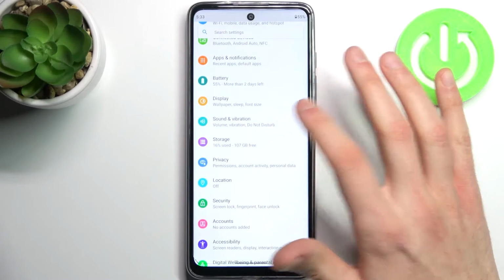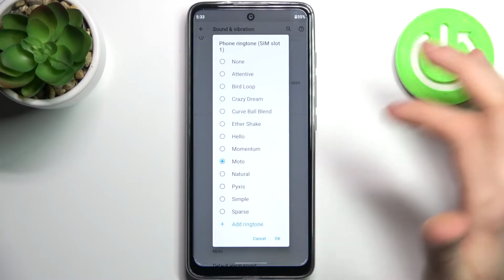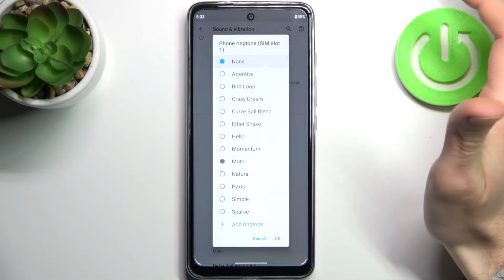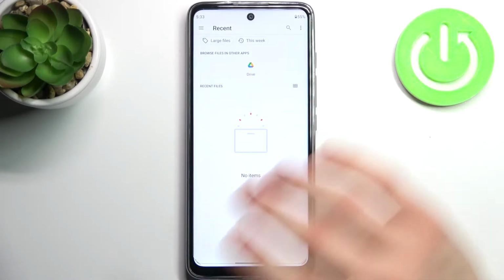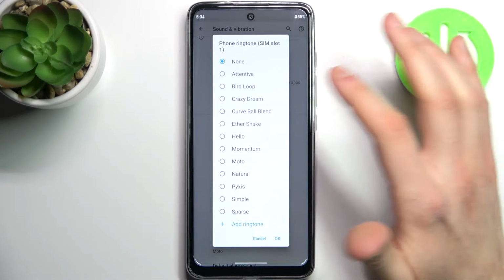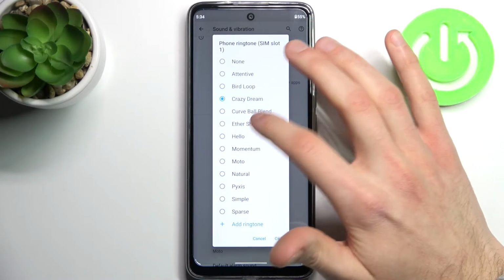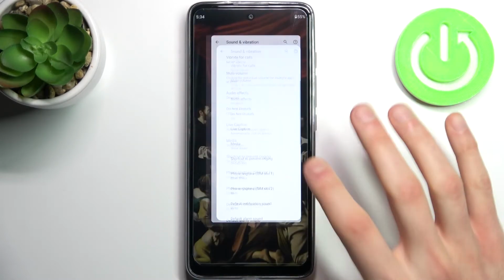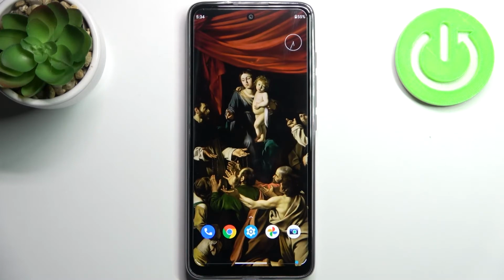How to Change Ringtone in MOTOROLA Moto G60s – Find Ringtone Settings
Learn more info about MOTOROLA Moto G60s:
Would you like to change the ringtone in your MOTOROLA Moto G60s? In this tutorial we would like to show you how easily you can find proper section with sound options. There you’ll be able to enter ringtone section and manage it to successfully change the ringtone. Thanks to this you’ll be able to easily change the ringtone and pick the one you like the most.

How to download ringtones to my MOTOROLA Moto G60s? How to change the ringtone on my MOTOROLA Moto G60s? How to add ringtones to my MOTOROLA Moto G60s? How to make a downloaded song my ringtone in MOTOROLA Moto G60s? How to enter ringtones settings in MOTOROLA Moto G60s? How to select preferable ringtone in MOTOROLA Moto G60s?